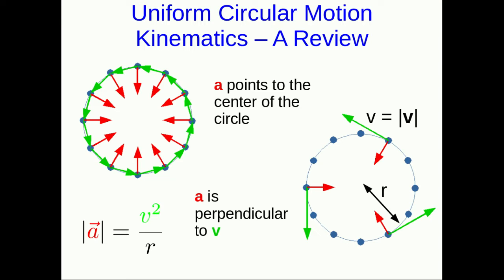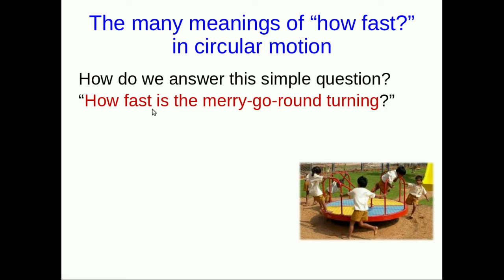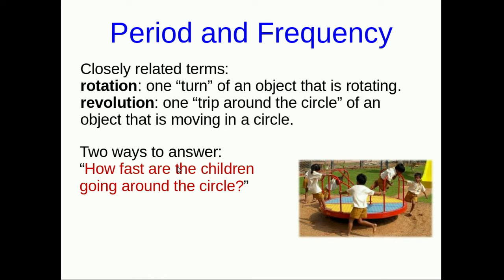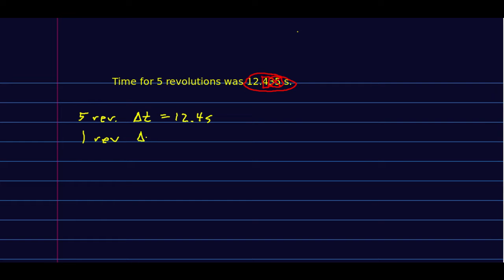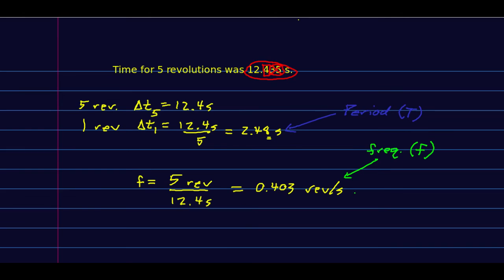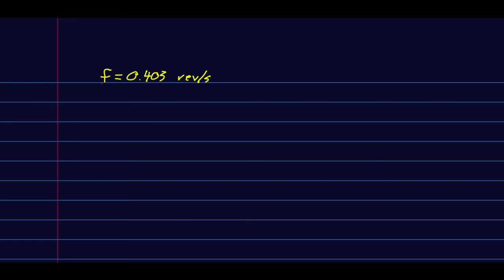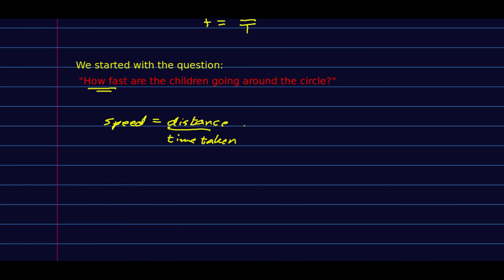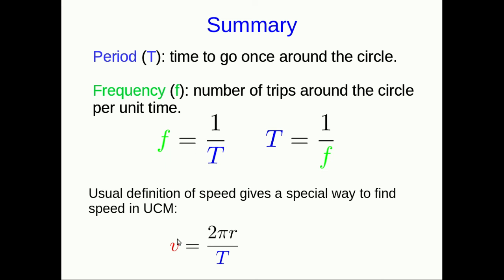Reviewing and Extending Kinematics of Uniform Circular Motion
0:00 Introduction
0:35 Uniform Circular Motion Kinematics - A Review
2:33 The Many Meanings of "How Fast" in Circular Motion
3:36 Period and Frequency
4:48 Example - Finding Period and Frequency of Merry-Go-Round
9:29 Names for Common Sense Quantities
10:11 Units of Frequency
11:36 Velocity in UCM
13:46 Summary